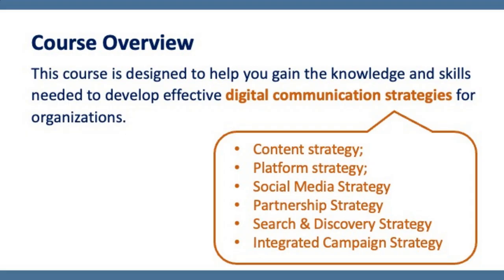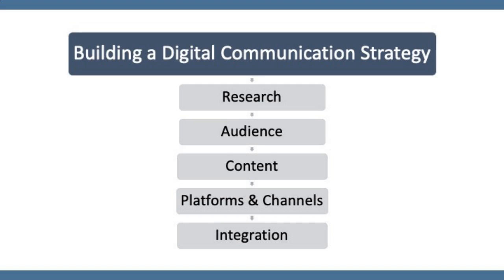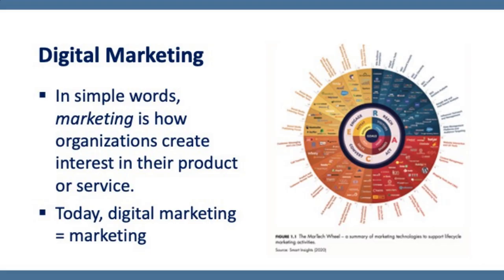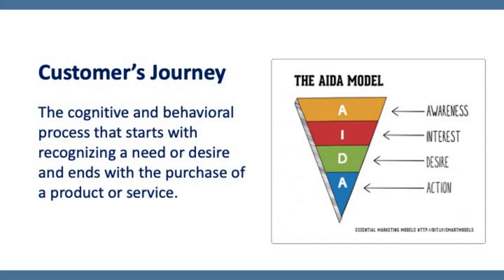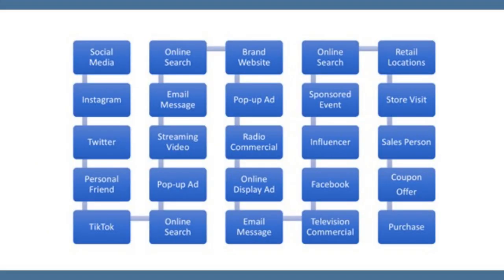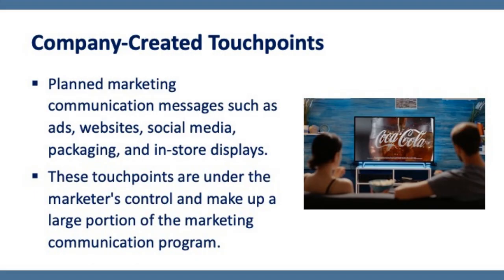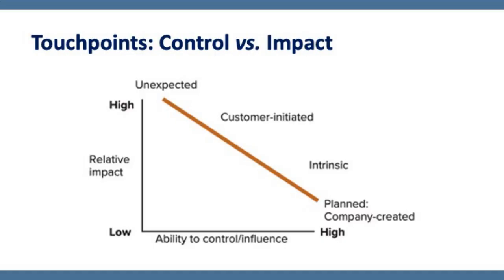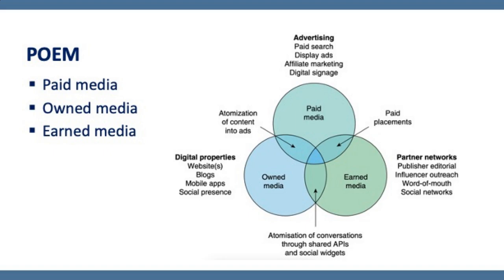MCM 345 WK1 Intro to Digital Strategy